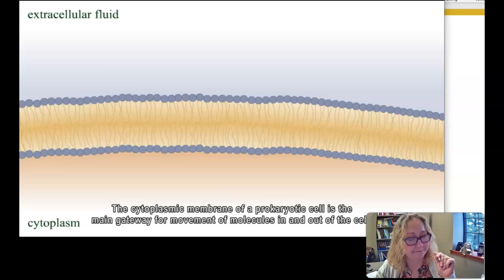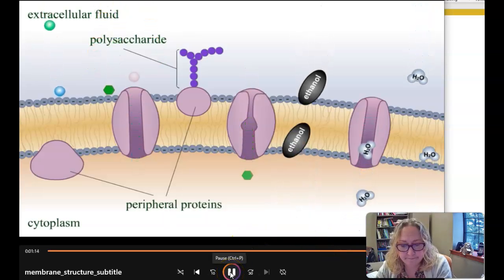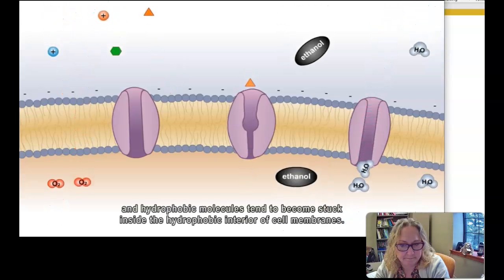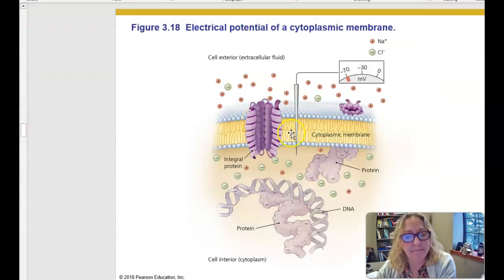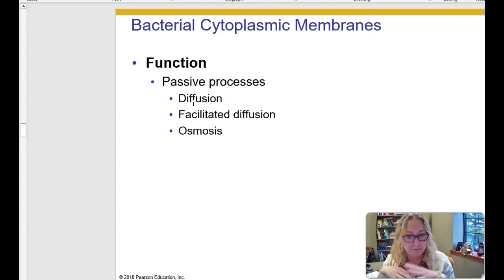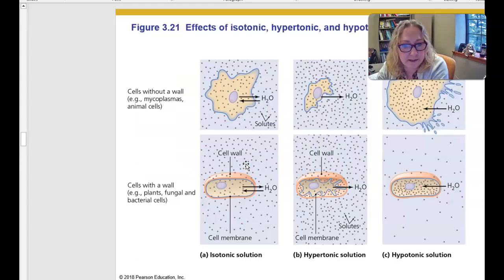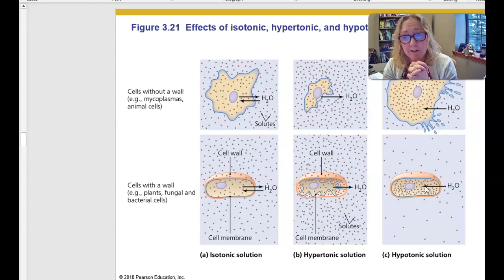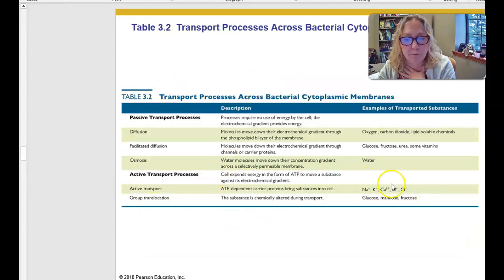Micro chapter 3 video #1